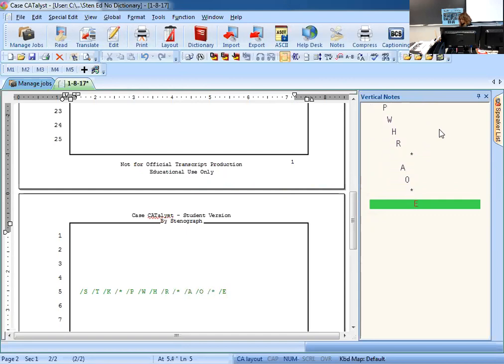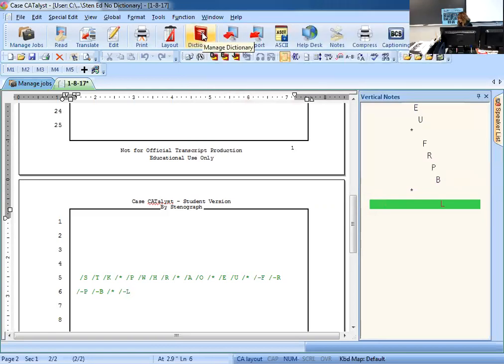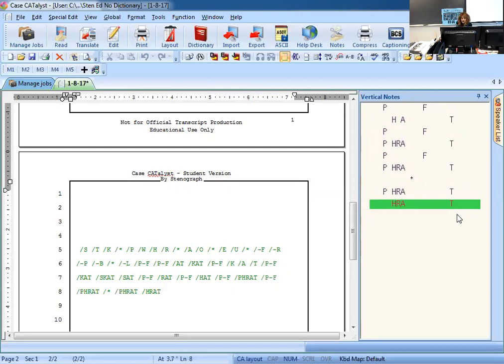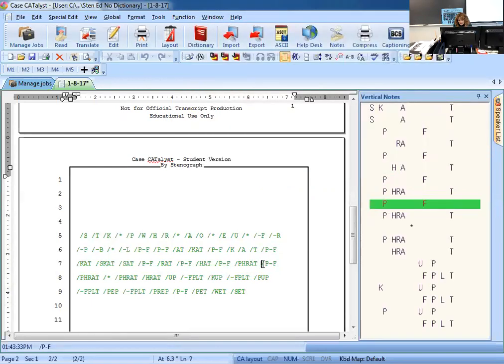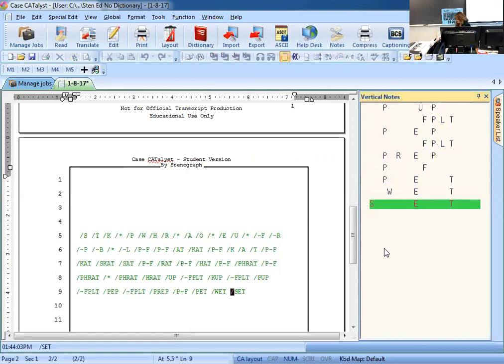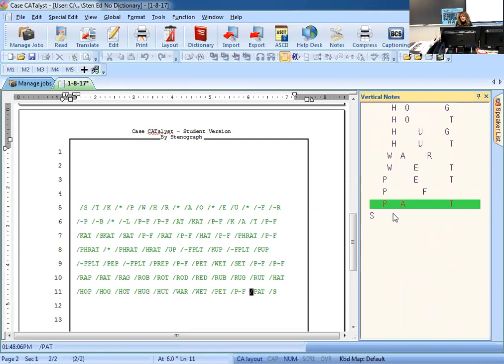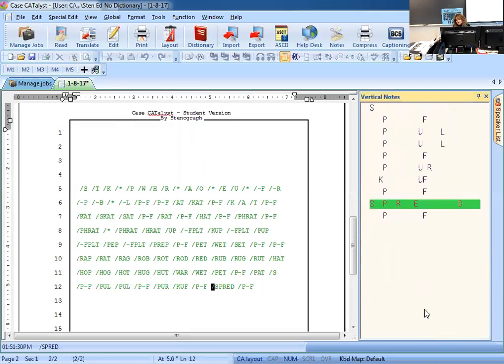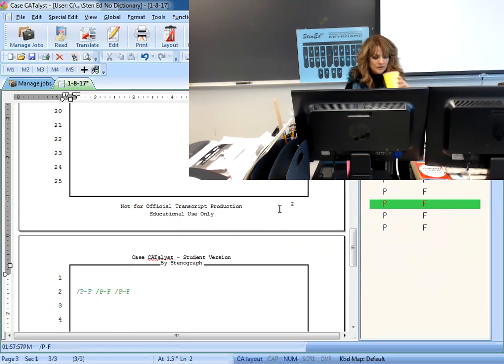Theory LEC 2 4, 3 1